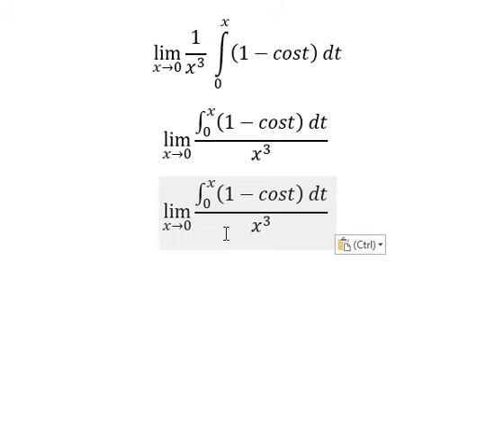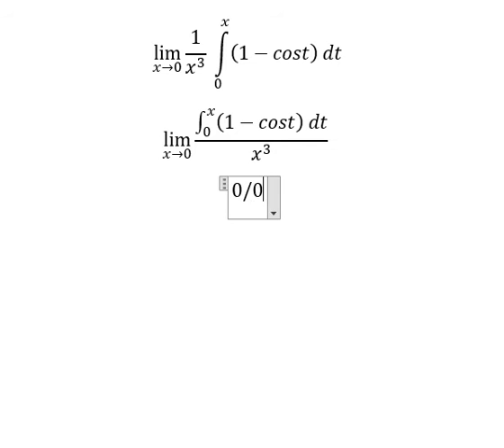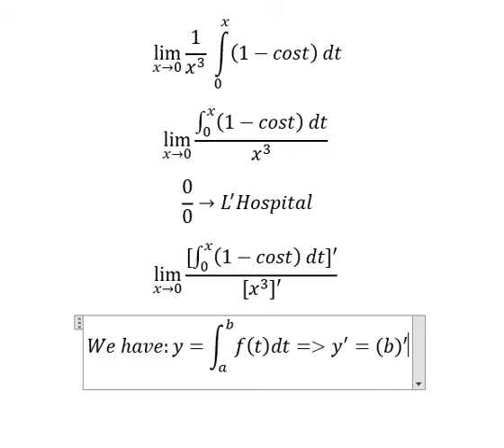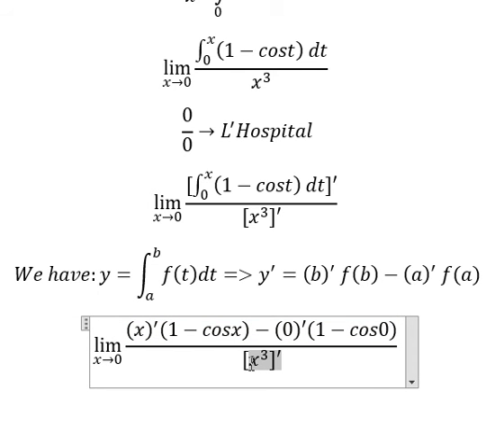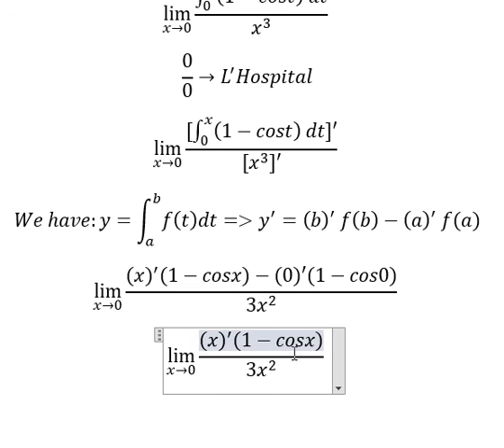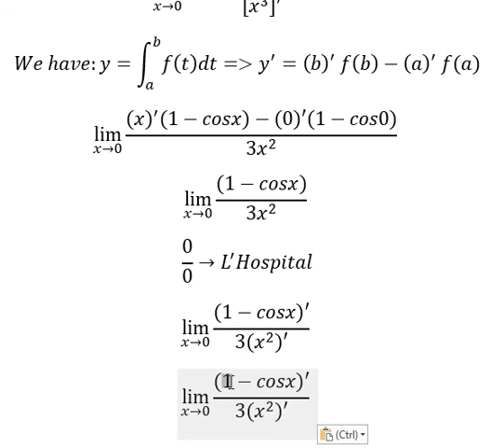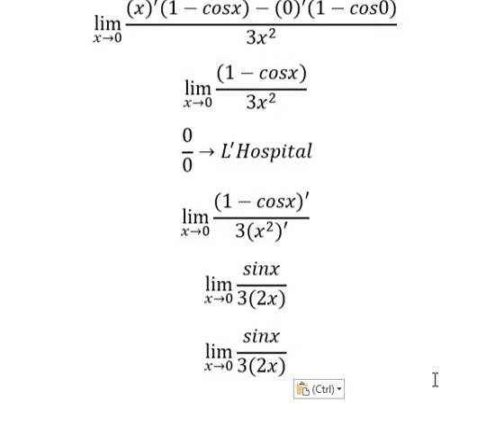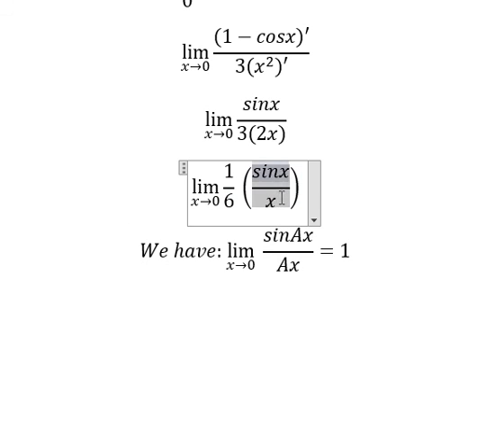Calculus Help: Find the limits - lim (x→0) 1/x^3 ∫_0^x (1-cost) dt - Techniques